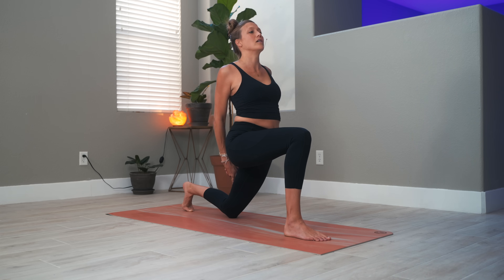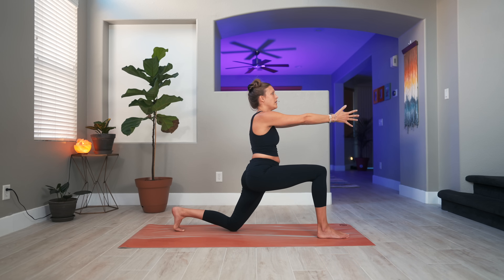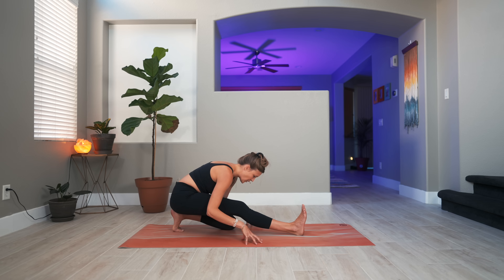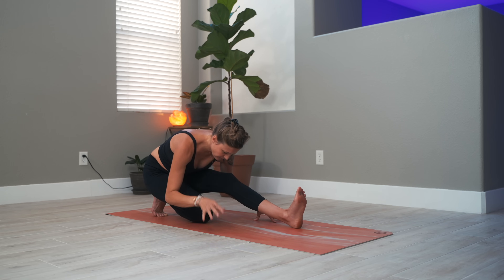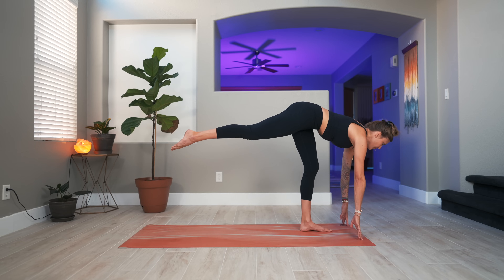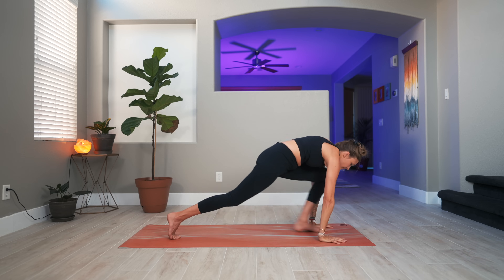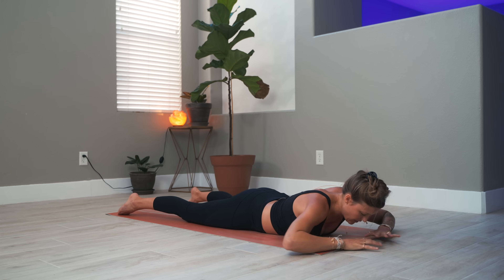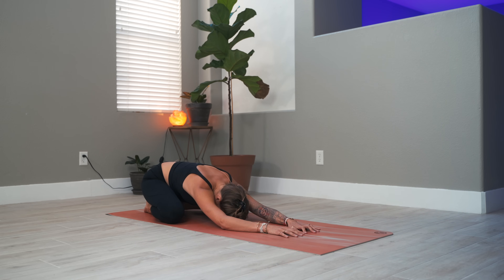20 Minute Morning Yoga Flow: Kickstart Your Day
Start your day right right this simple vinyasa flow yoga practice. Expand and open in all directions to connect to your center for a fantastic day.

00:00 Introduction
01:30 Practice

Bre & Flo

Breathe and Flow is a travel, yoga and lifestyle channel owned by Bre and Flo Niedhammer. Knowing that the body benefits from movement while the mind benefits from stillness, we share our philosophy of mental stillness through the fluidity of a strong practice. Bre and Flo are Registered Yoga Teachers (RYT) with Yoga Alliance® holding the highest certifications as E-RYT500, and are also Yoga Alliance Continuing Education Providers (YACEP). Combined they are trained in Vinyasa yoga, Hatha yoga, Yin yoga, Myofascial Release (MFR), Reiki, pre- and postnatal yoga, Functional Movement Screen (FMS) Level 1 and 2, Animal Flow, Kinstretch, Functional Range Conditioning (FRC) mobility training, Functional Range Assessment (FRA) and structural bodywork (Anatomy Trains). Bre and Flo have taught at several premium yoga studios for many years and are teaching their teacher trainings, retreats, workshops and at festivals around the world. They currently live in Las Vegas, Nevada. Learn more about them and their certifications on their